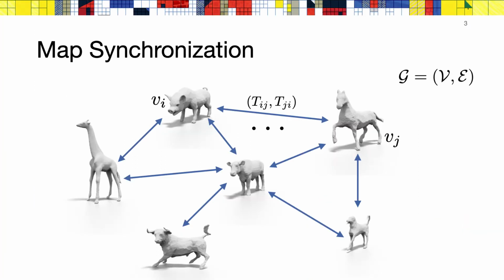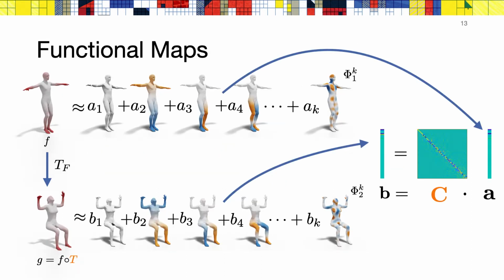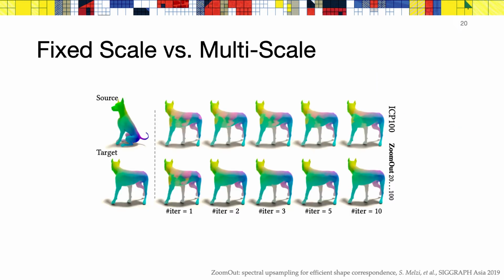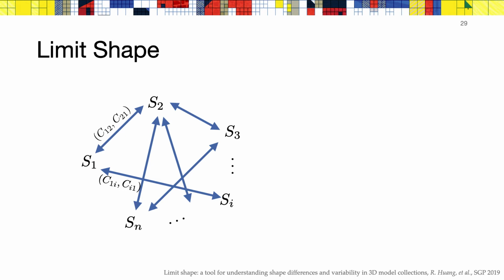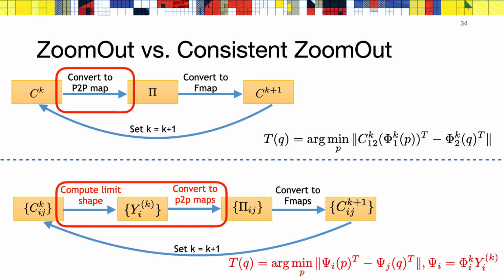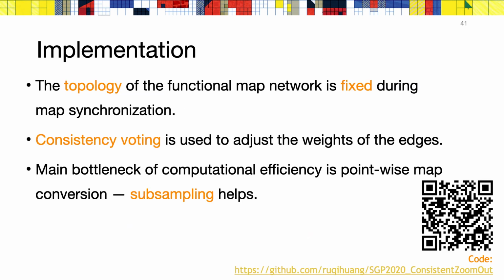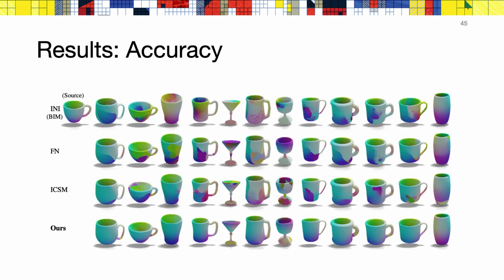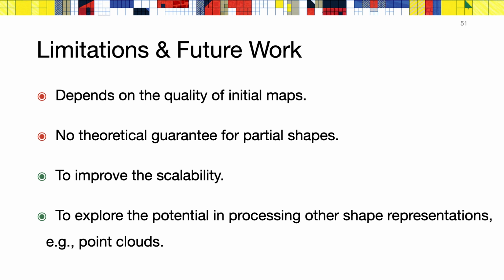SGP 2020: [Consistent ZoomOut: Efficient Spectral Map Synchronization]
Consistent ZoomOut: Efficient Spectral Map Synchronization
By Ruqi Huang, Jing Ren, Peter Wonka and Maks Ovsjanikov.

Abstract:
In this paper, we propose a novel method, which we call `Consistent ZoomOut', for efficiently refining correspondences among deformable 3D shape collections, while promoting the resulting map consistency. Our formulation is closely related to a recent unidirectional spectral refinement framework, but naturally integrates map consistency constraints into the refinement. Beyond that, we show further that our formulation can be adapted to recover the underlying isometry among near-isometric shape collections with a theoretical guarantee, which is absent in the other spectral map synchronization frameworks. We demonstrate that our method improves the accuracy compared to the competing methods when synchronizing correspondences in both near-isometric and heterogeneous shape collections, but also significantly outperforms the baselines in terms of map consistency.